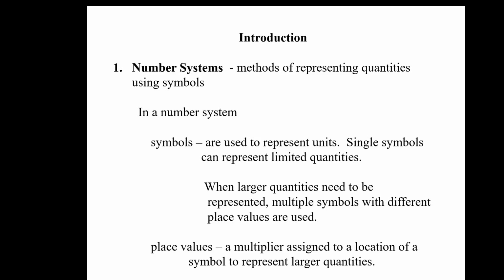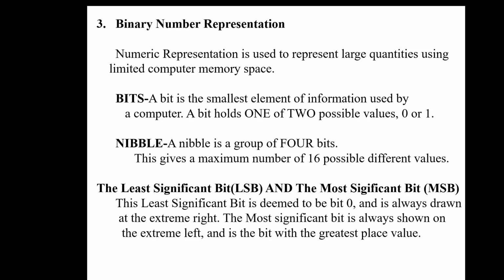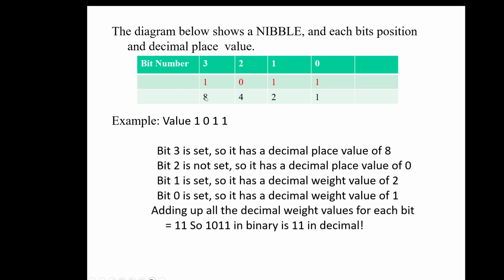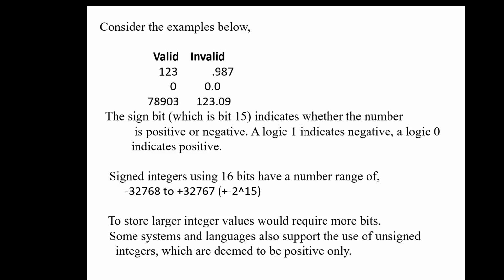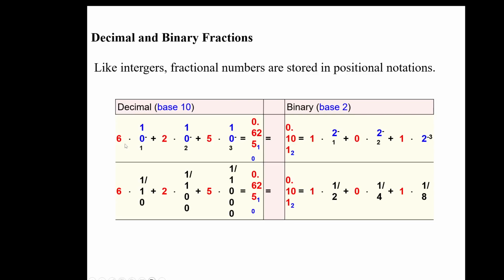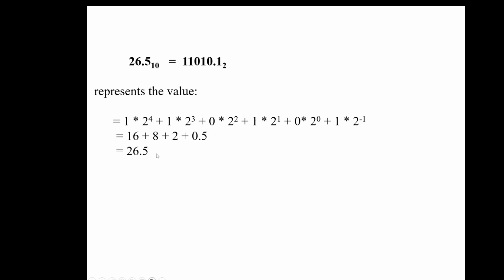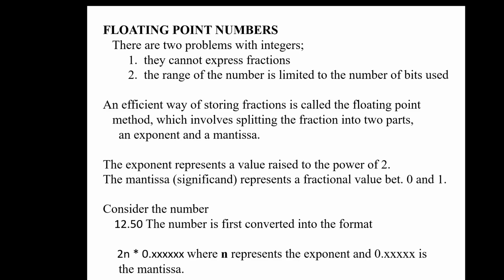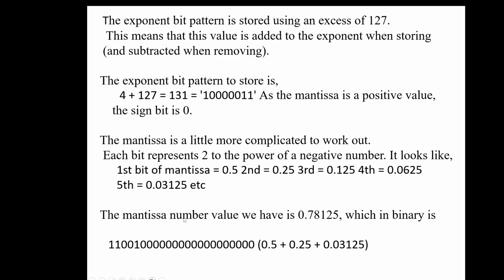Data Representation and Number Systems